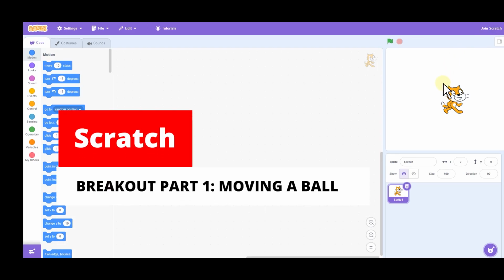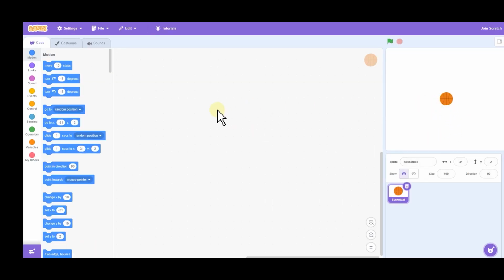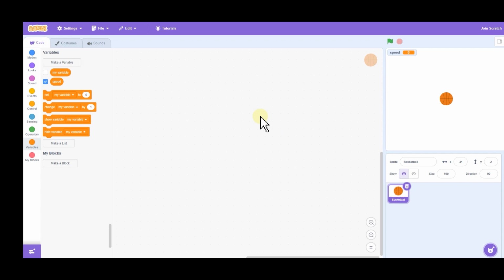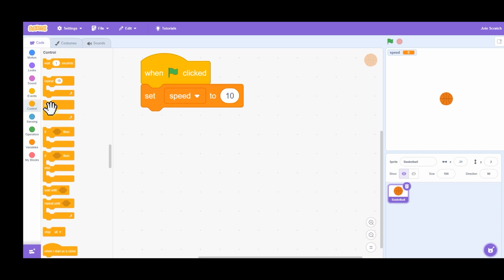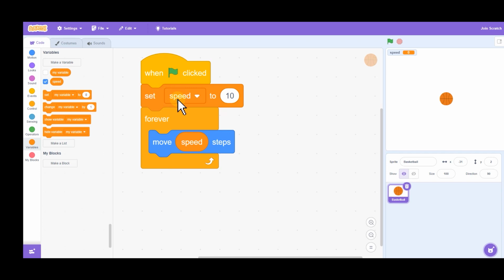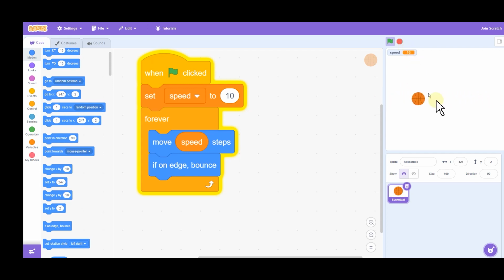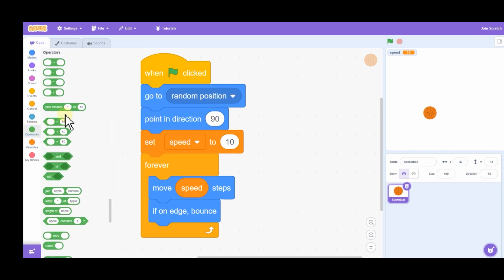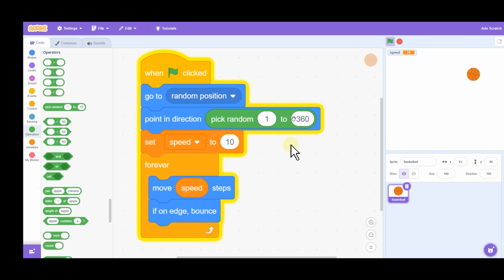Breakout pt 1 ball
Creating a game of breakout. Add a ball and program it to move around the screen.